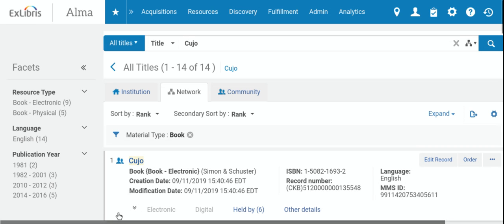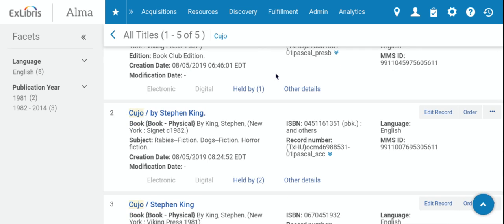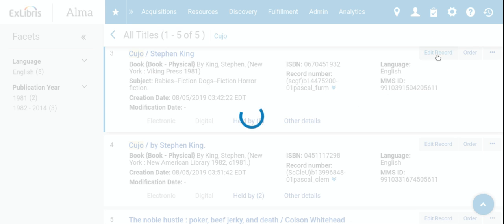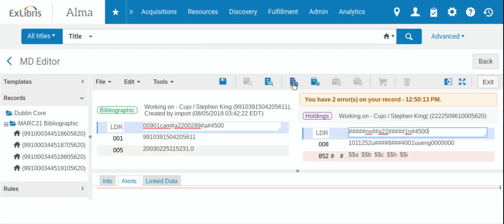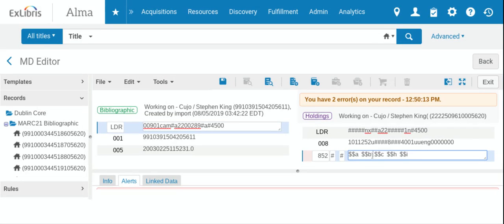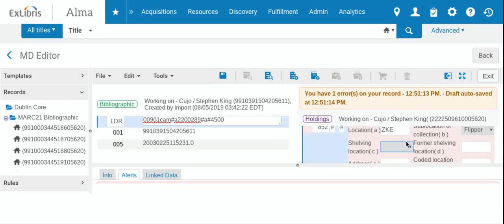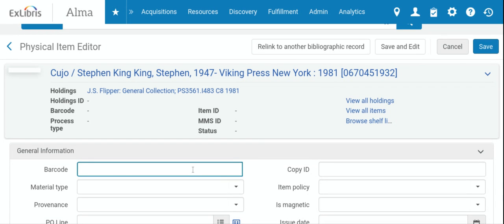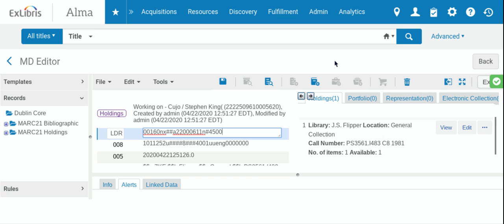All Titles 4